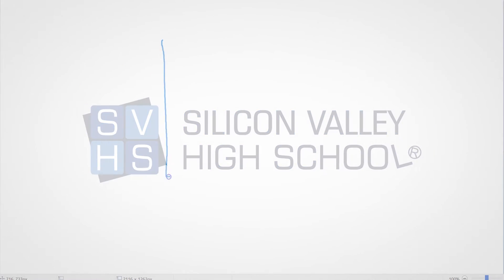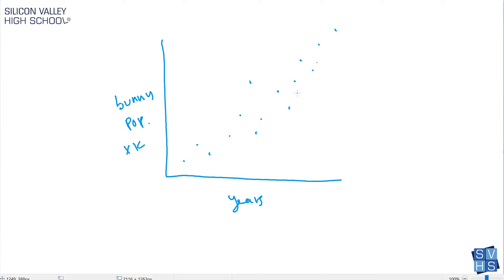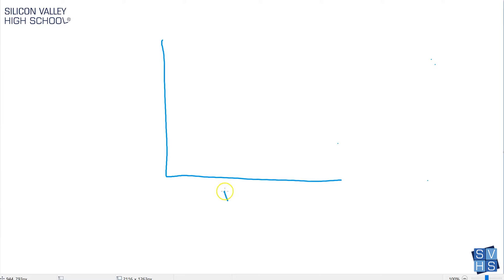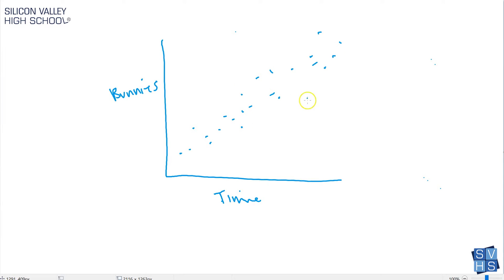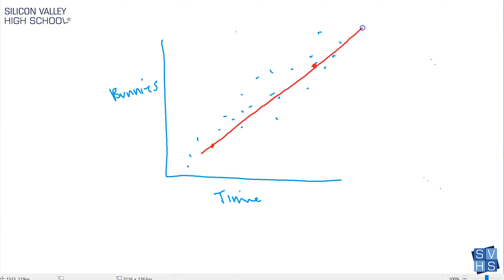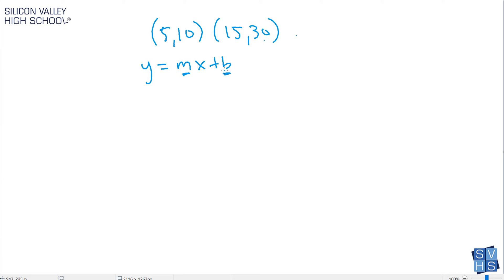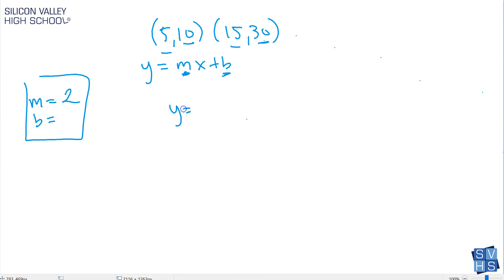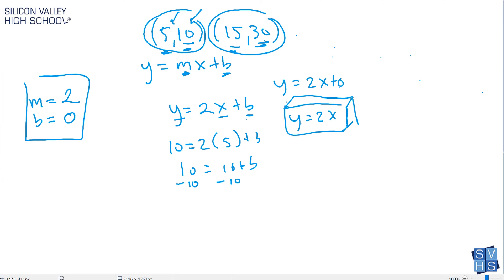Scatter Plot & Lines of Best Fit